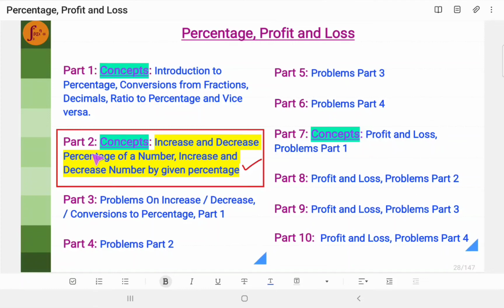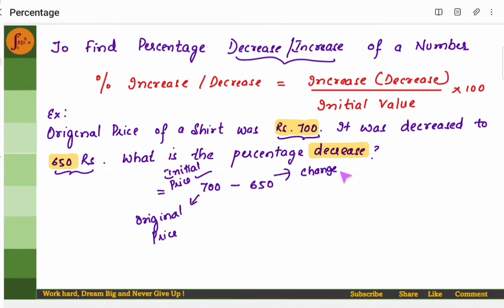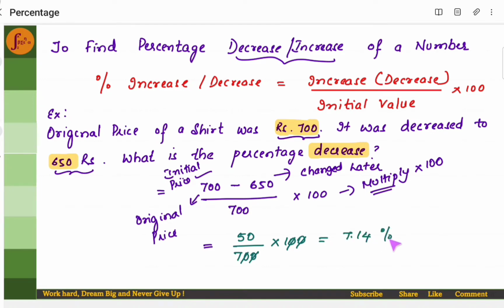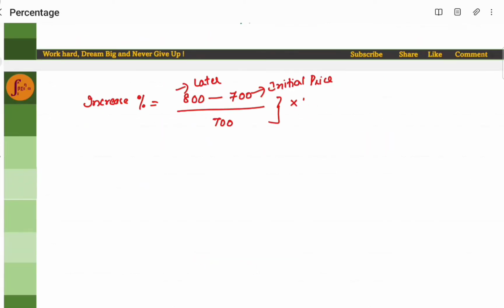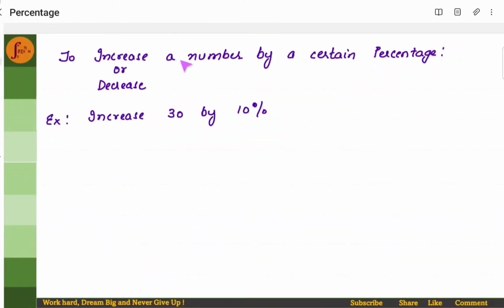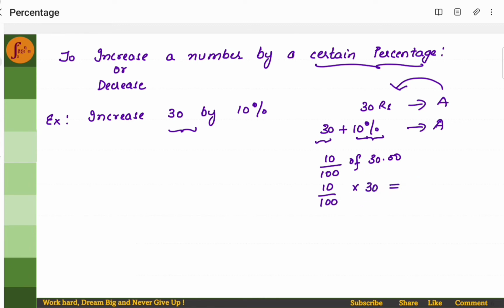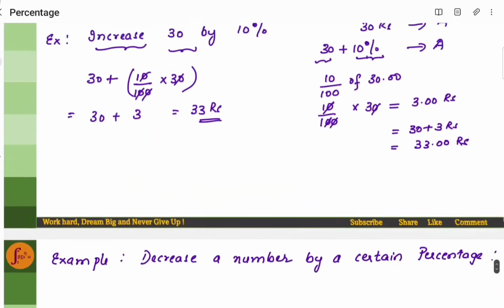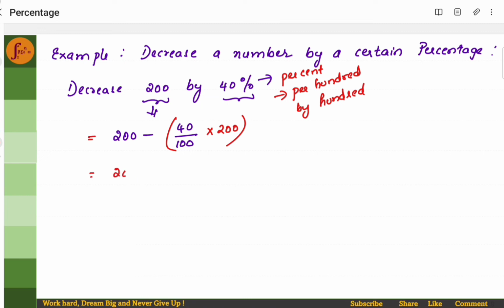1 PUC | Class 11 | Class 7 | Percentage Profit Loss Part 2| Comparing Quantities | Increase Decrease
1 PUC | Class 11 | Class 7 | Percentage Profit Loss Part 2| Comparing Quantities | Increase Decrease

Comparing Quantities, Class 7 CBSE, Chapter 8
Percentage Profit and Loss, 1st PUC, NCERT